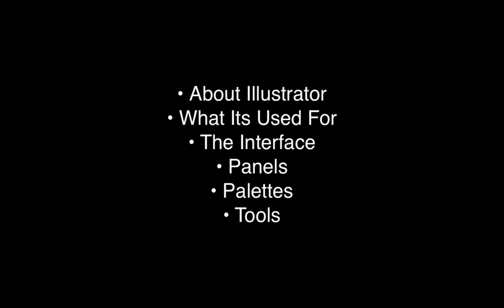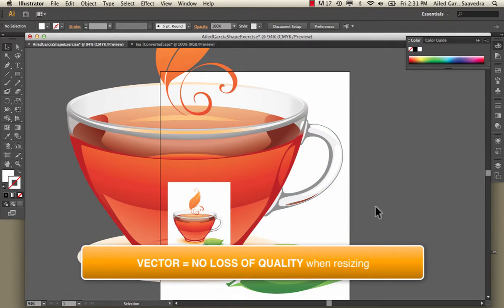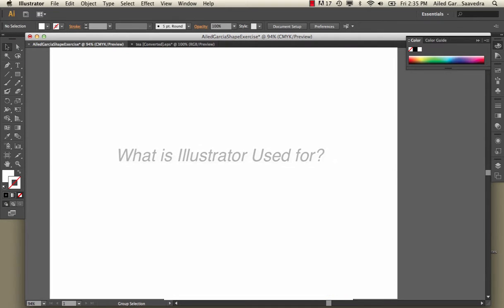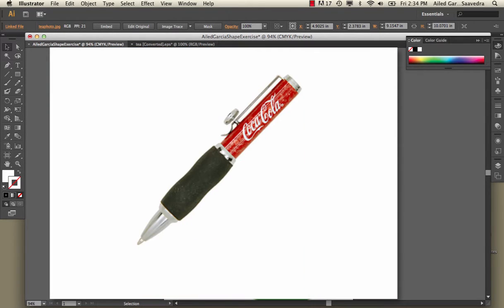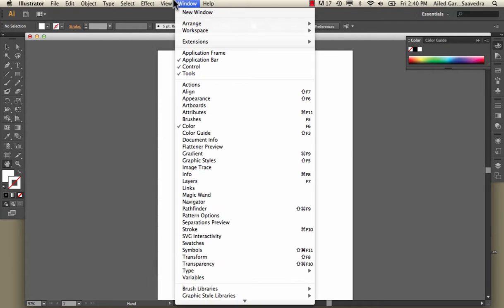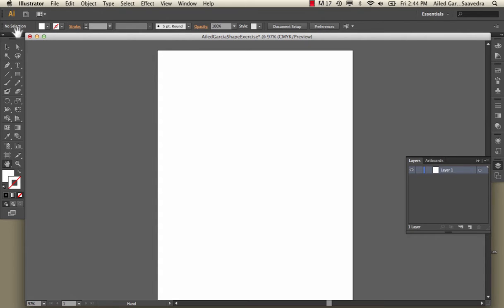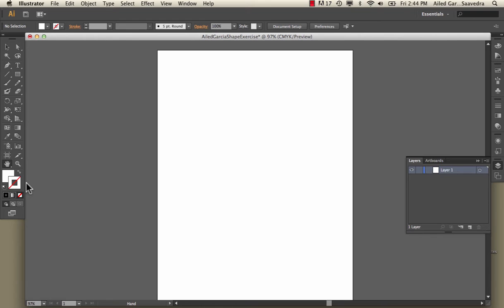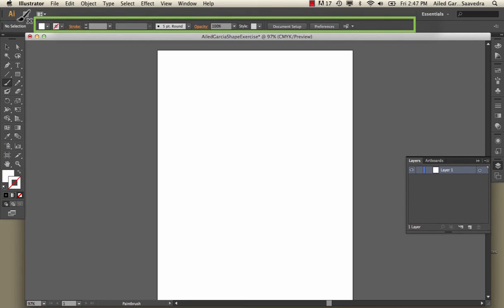Week1 Illustrator Interface Panel Palettes Tools